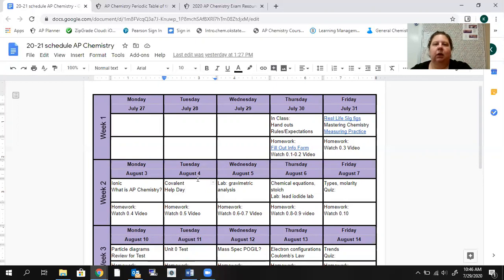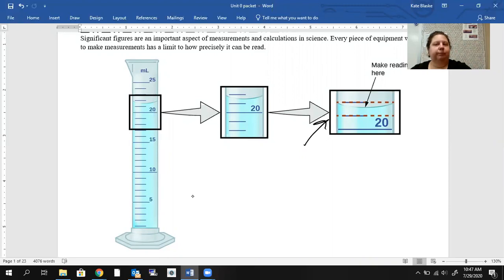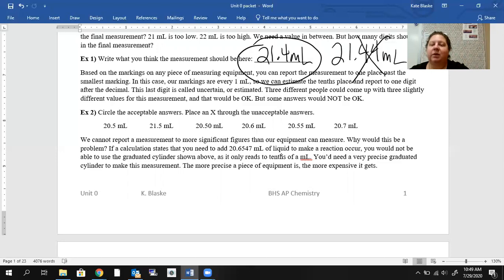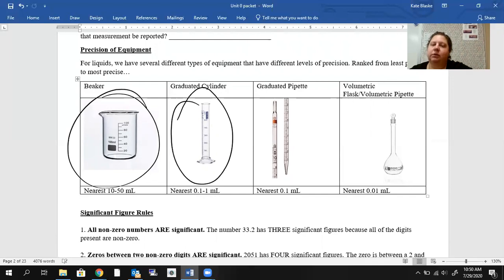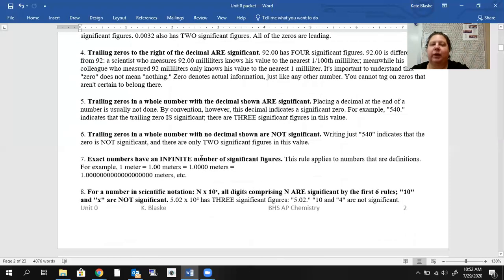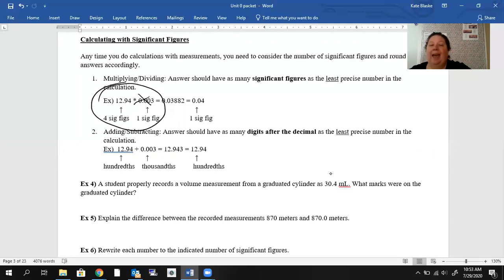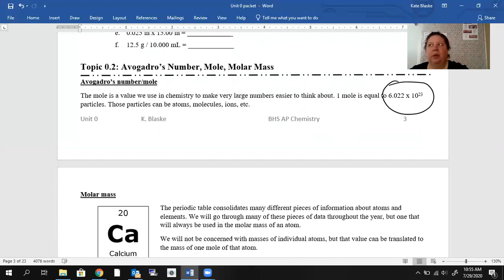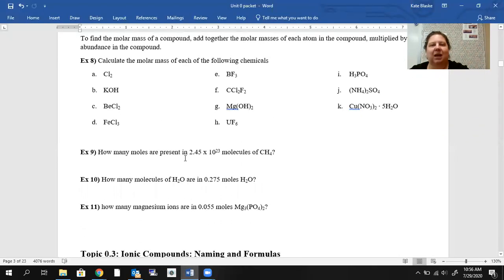Topic 0.1 and 0.2 AP Chemistry Video (sig figs and moles)